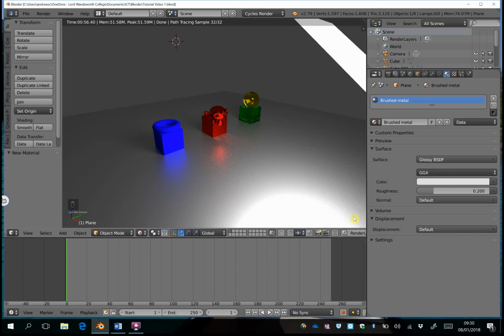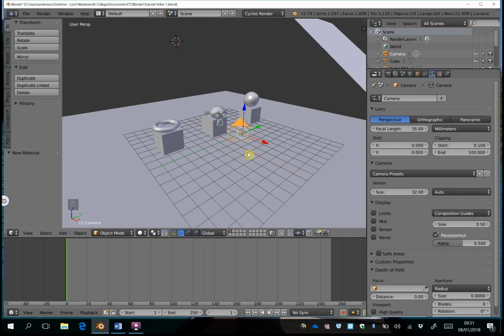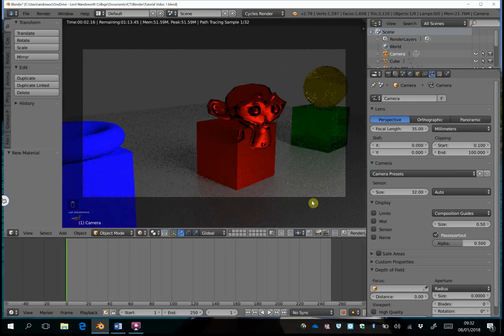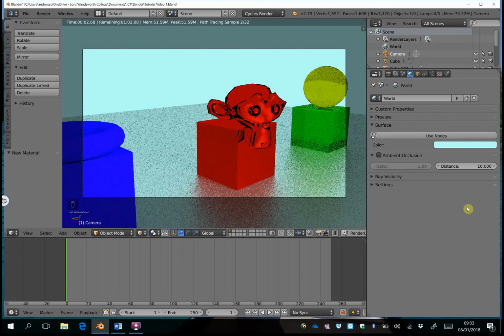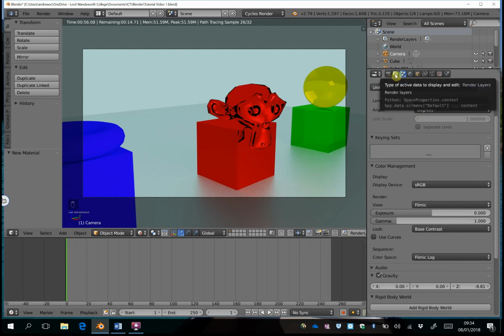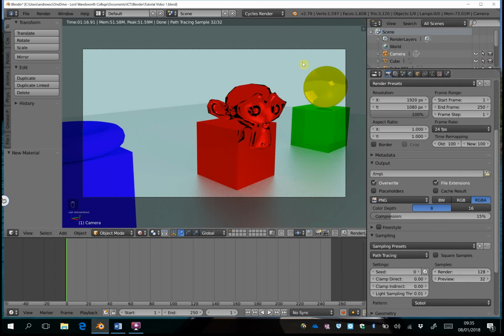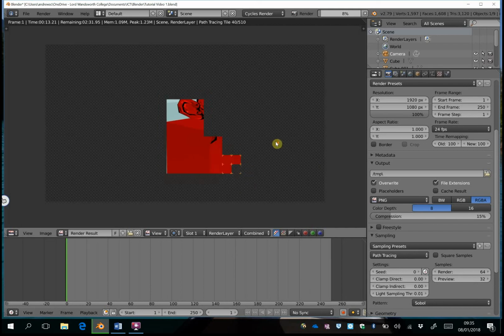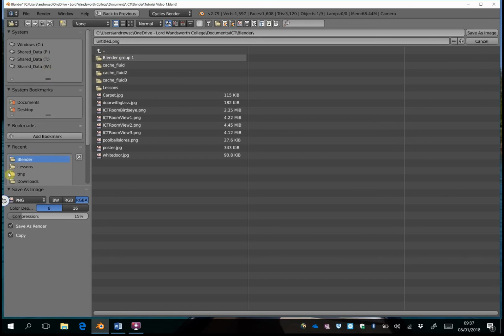Intro to Blender Lesson 3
In this third and final intro video we look at how to move the camera in the scene, some basic render settings, rendering our scene and then saving the file as an image to our documents.